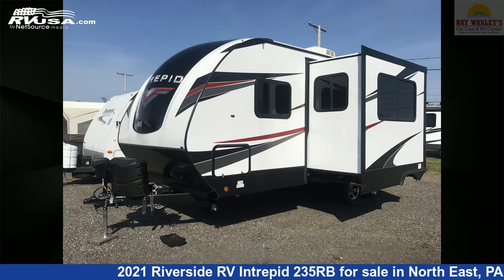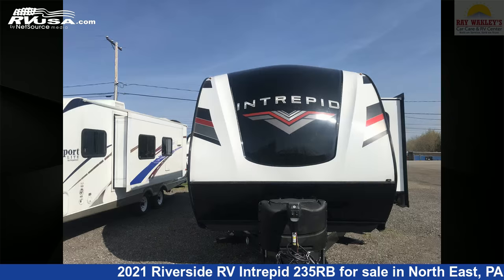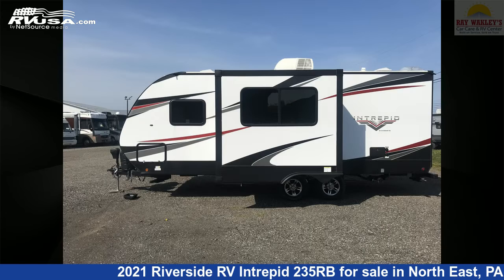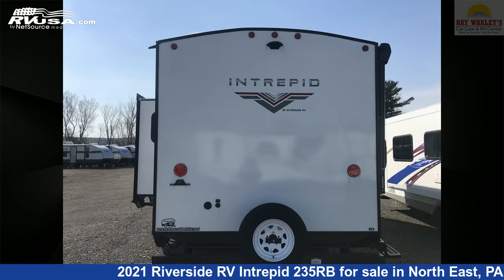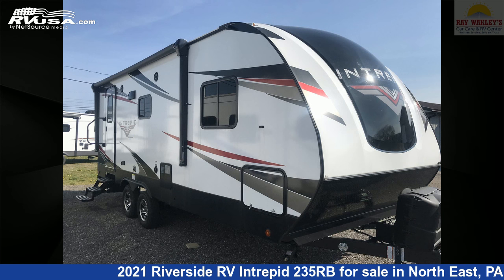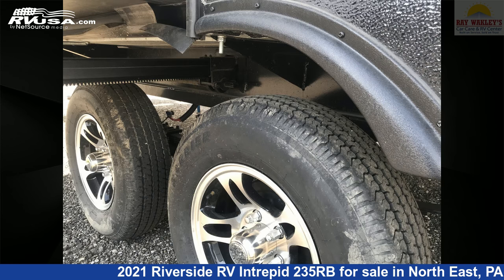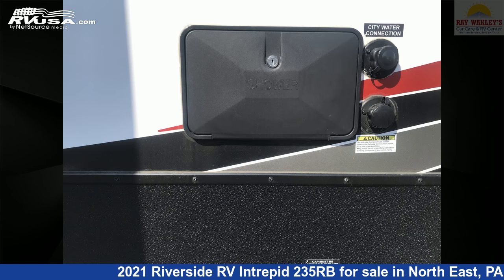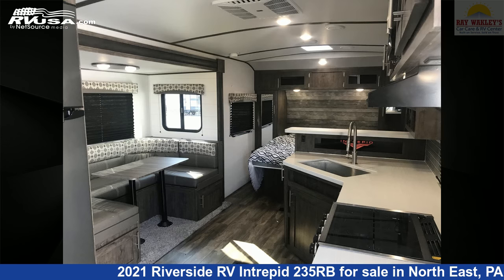Phenomenal 2021 Riverside RV Intrepid Travel Trailer RV For Sale in North East, PA | RVUSA.com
This 2021 Riverside RV Intrepid 235RB is a Travel Trailer RV. It is located in North East, PA 16428 and is offered for sale by Ray Wakley's RV Center. This Used Riverside RV Is 25' 11" in length and features sleeps 4, Microwave, Stove Top Burner, Air Conditioning, Oven, and 39 gal fresh water capacity.The unloaded weight of this 2021 Riverside RV Intrepid 235RB is 5100 lbs.